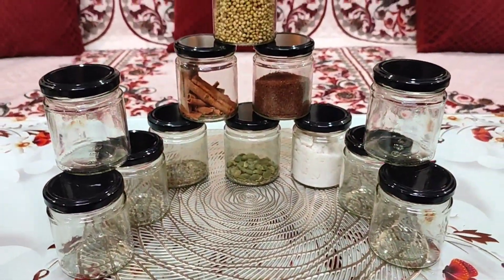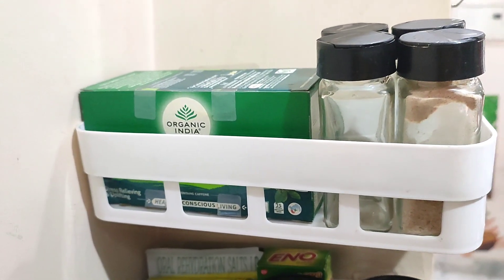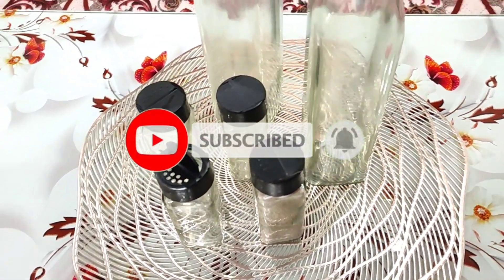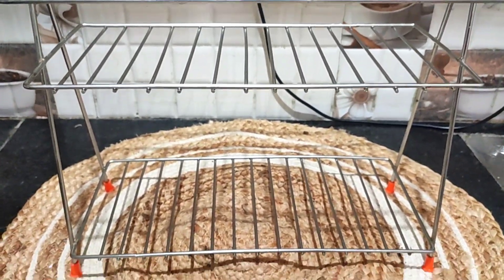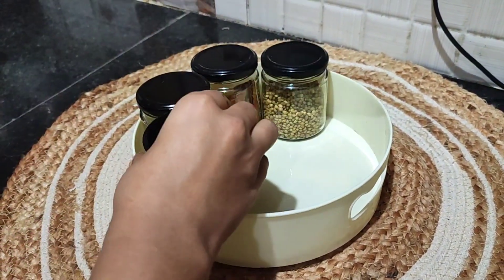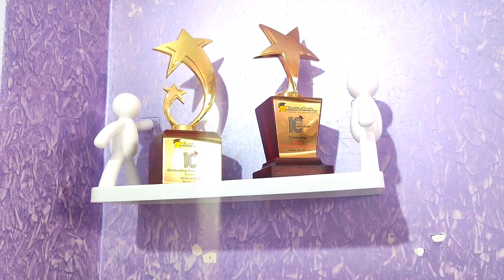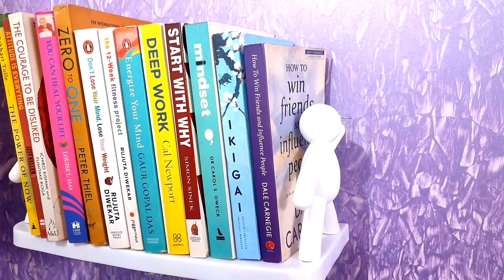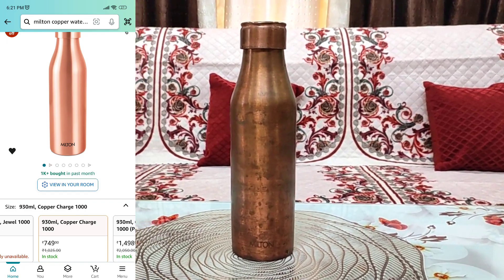10 Amazon/Meesho Kitchen Organizers For Small Kitchen | Meesho Kitchen Organiser Haul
📌Corner Rack
📌Rack 2
📌Rotating Organizer Tray
📌Round Plastic Basket
📌Bathroom & Kitchen Organizer Set Of 4:
📌Wall Mounted Organizer Set Of 4 : 47018589

📌 Products I Use For My Video Shoot:-
👉 Redmi Note 10 Pro Max
👉 Boya BYM1 Omnidirectional Microphone
👉 Tripod(50 Inch Height)
👉 13 Inch Flexible GorillaPod Tripod
👉 Camera Stand Clip Bracket Holder

🙏 Sending lots of love, respect and prayers your way

10 Amazon/Meesho Kitchen Organizers For Small Kitchen | Meesho Kitchen Organiser Haul | Kitchen Haul